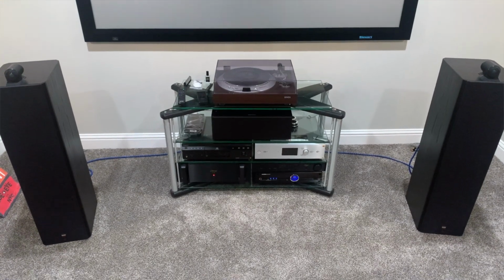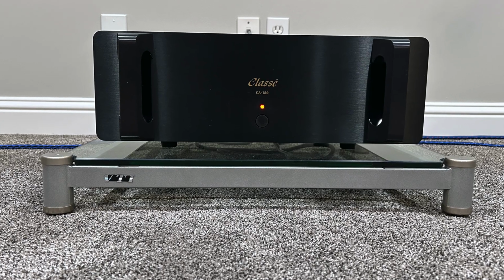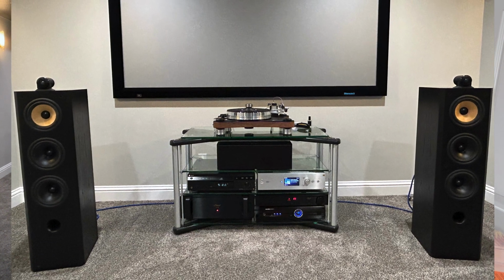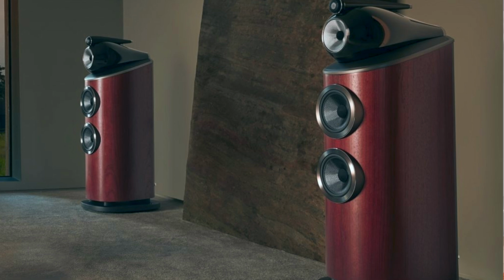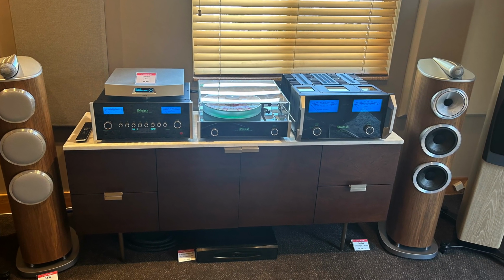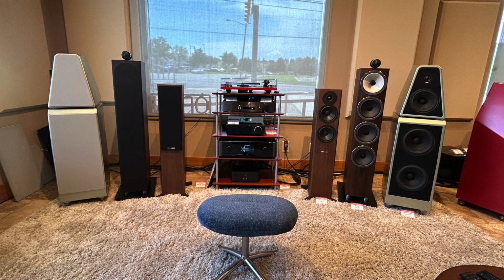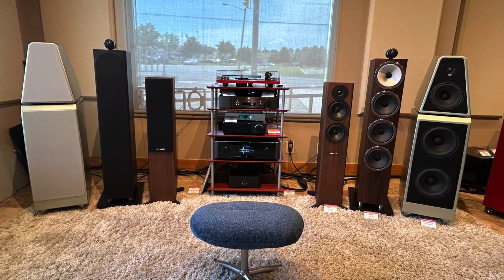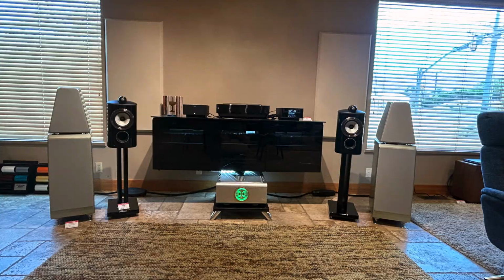The Continuing Search for Audio Nirvana! My On Going Search For New Speakers, Amp & Preamp!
Update on my search for new speakers, new amp and preamp to replace my nearly 30 year old set up. Link to my video through the 70's 80's and 90's of audio system purchases

Current Audio System

Analoge Front End
VPI Prime 21 Turntable
Hana ML Phone Cartridge
Teac R777X Cassette Player
Digital Front End
Sony HAP Z1ES Digital Audio Dac-Streamer
Sony XA5400ES SACD/CD Player
Amplification System
Classe CP 50 Pre-Amp with MC phone stage
Classe CA 150 Amplifier
Speaker System
Bowers & Wilkins 803 Series II
Cables
Tara Labs Axiom Phono Cable
Audioquest Diamandback Interconnects (all balanced)
Kimber Kable 8TC Speaker Cables

Accessories
VPI 16.5 Record Cleaner/Vacuum